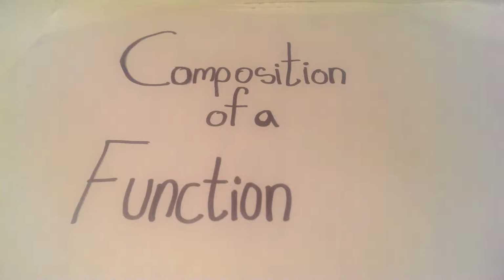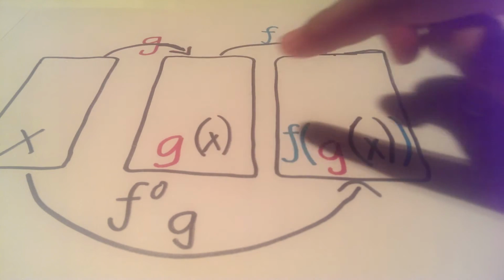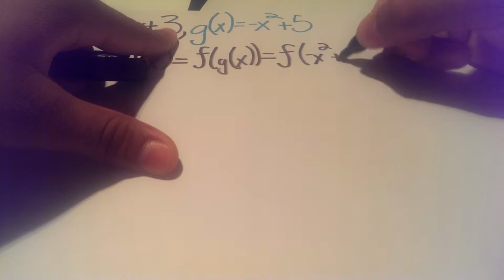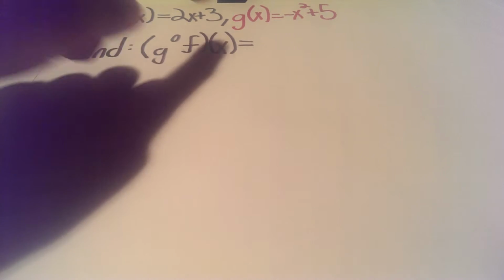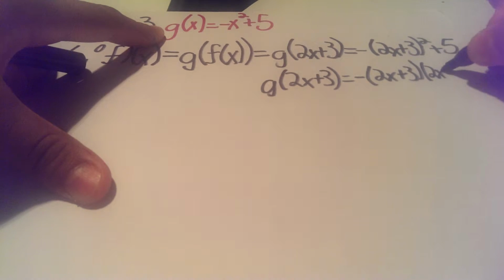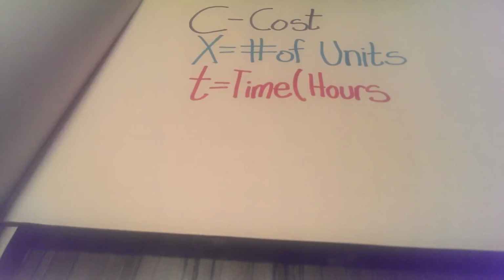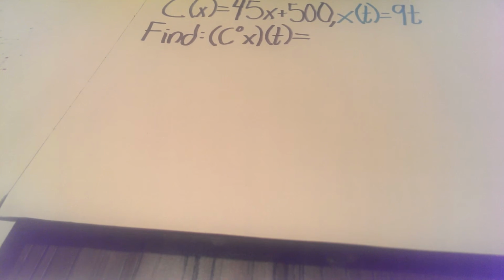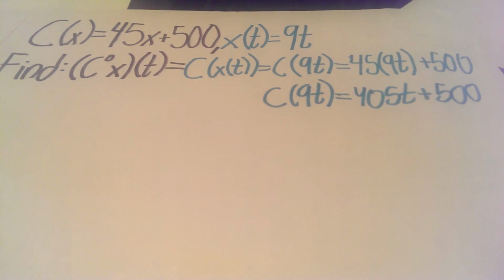(Composition of Functions) TMECHS Galcan, Sierra,